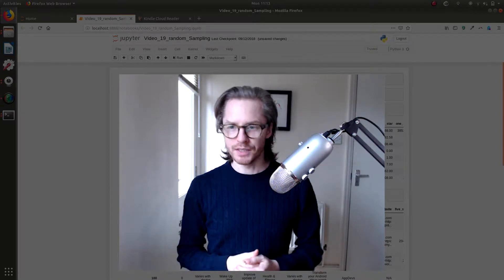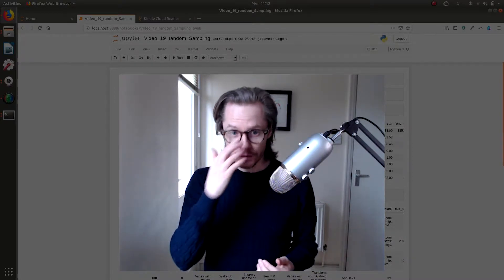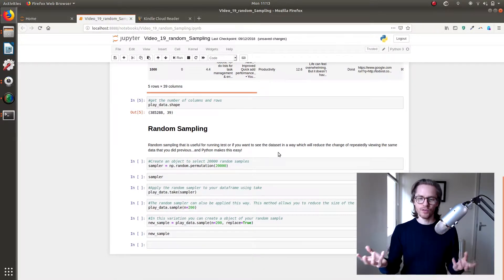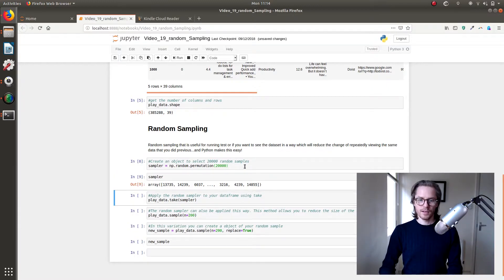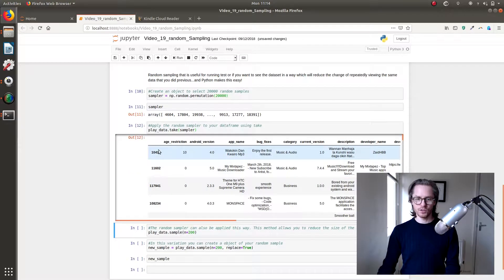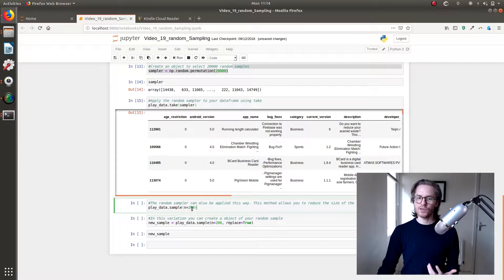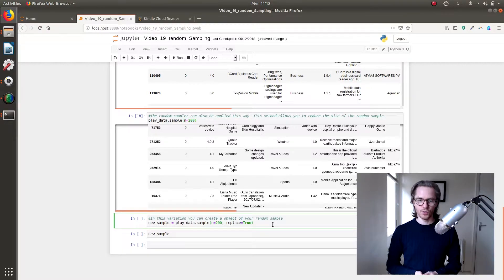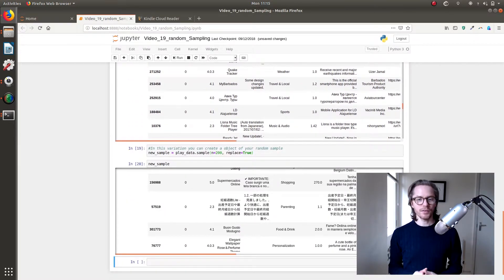Video 19: Randomly Sample Your Data Using Pandas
During your exploratory data analysis you might want to randomly sample your data to ensure you're getting a broad view of whats contained. There are many ways to do this and a very simple way using pandas is explained in this video.